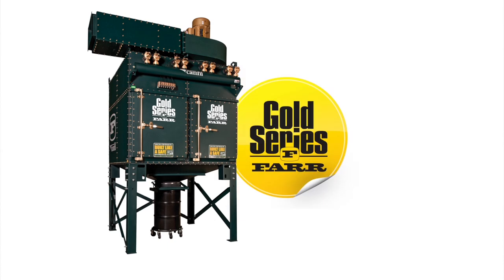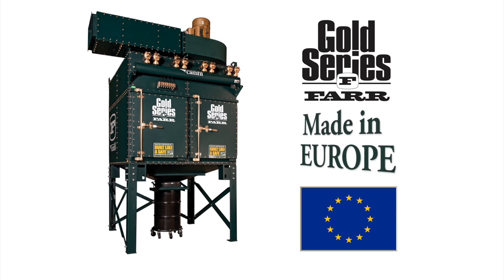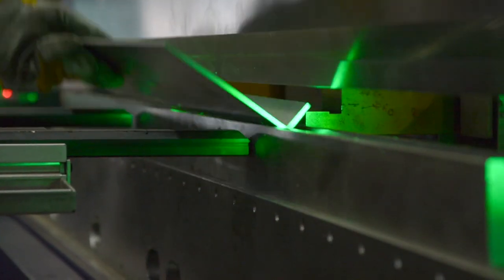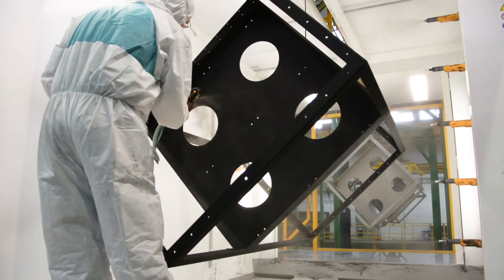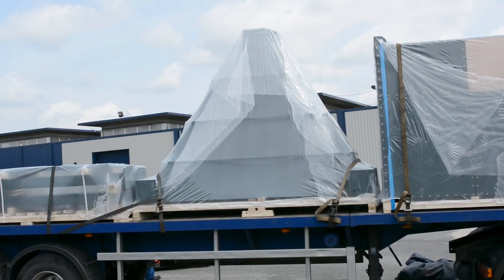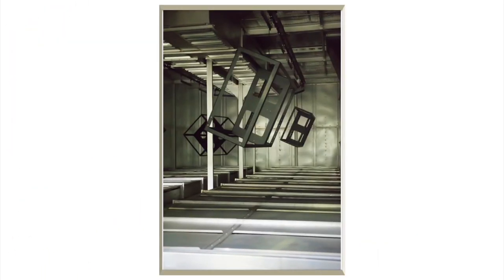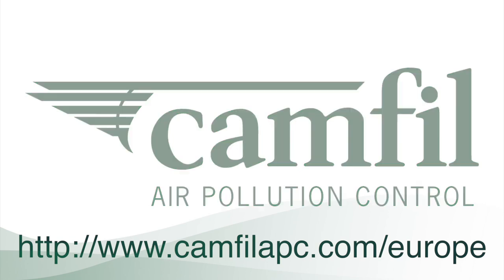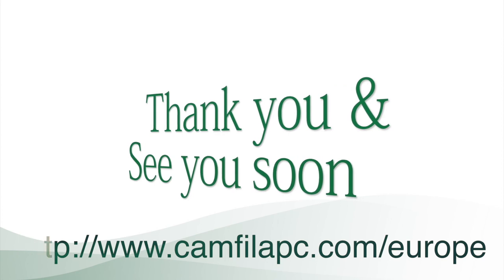Camfil APC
Camfil APC Air Filtration System information Film